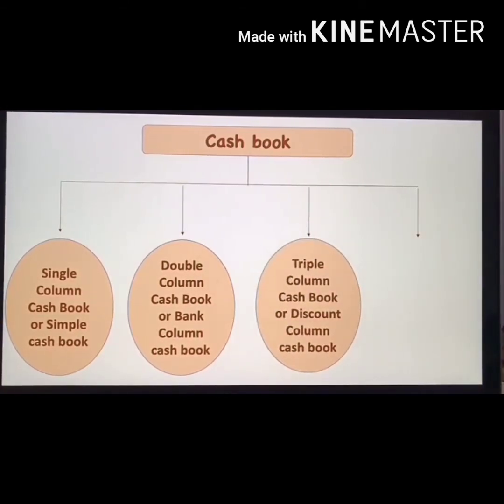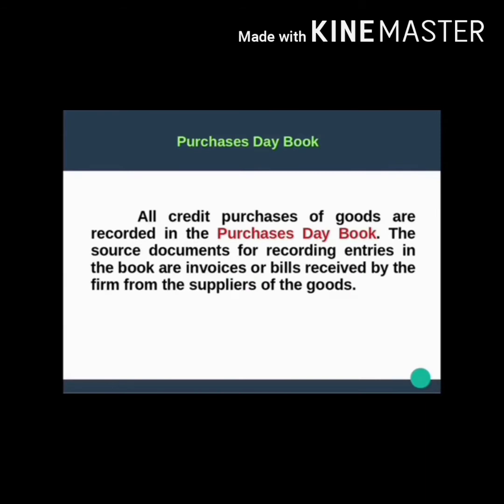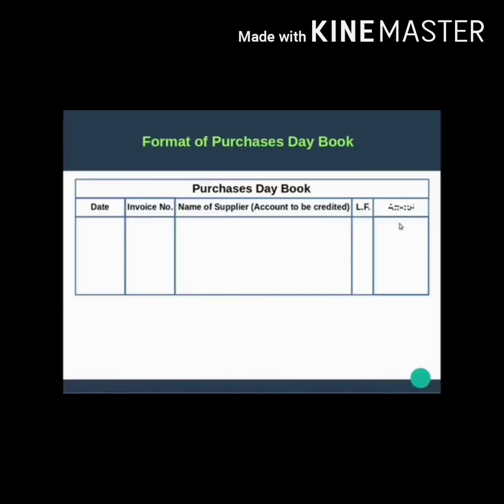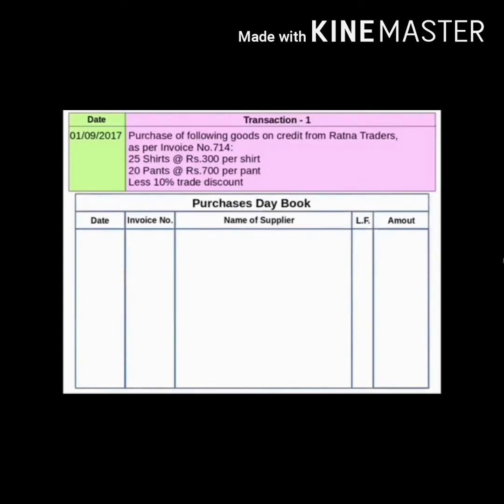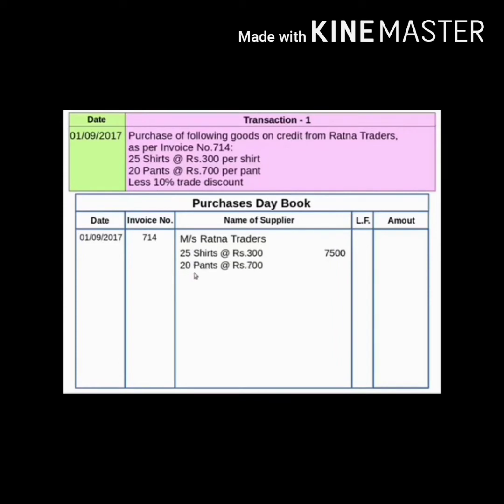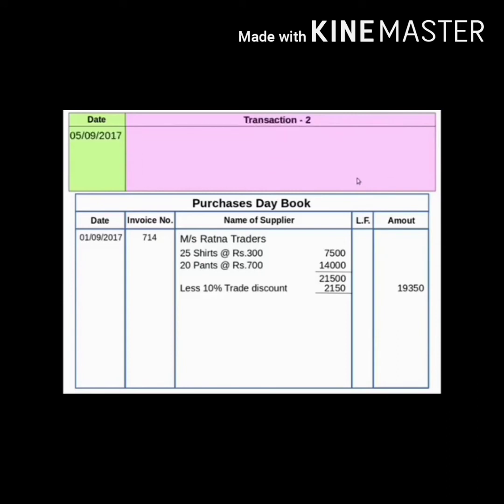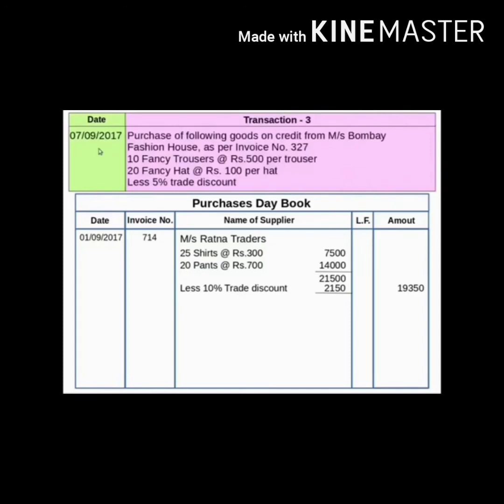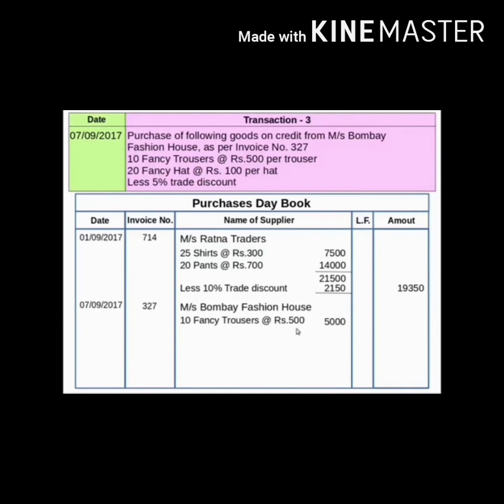Subsidiary Book (Purchase Book)